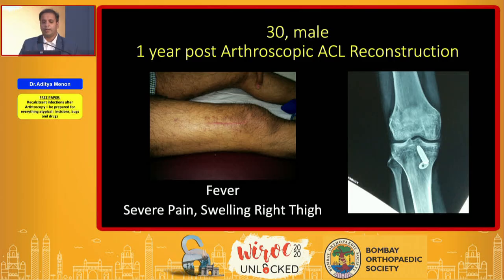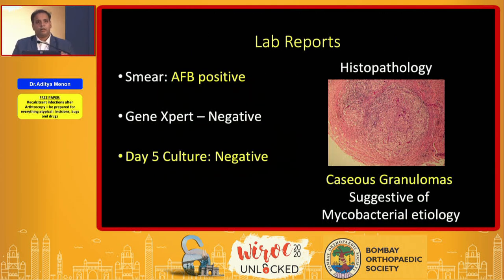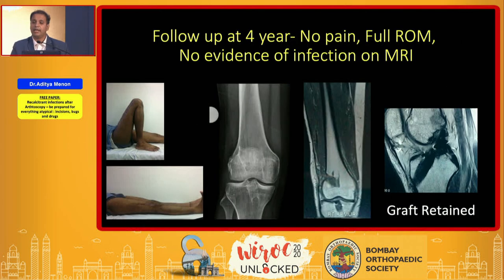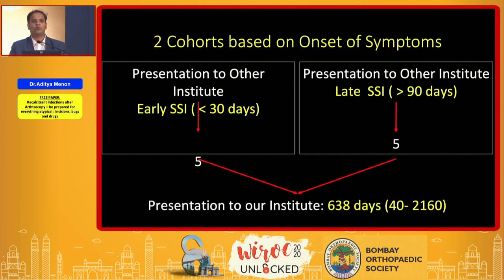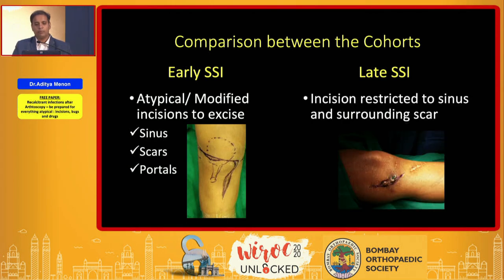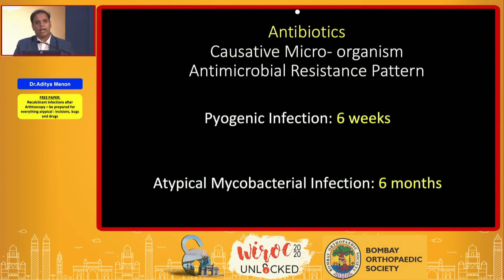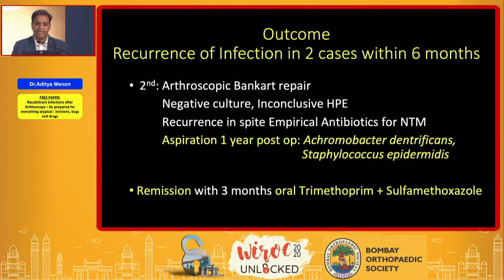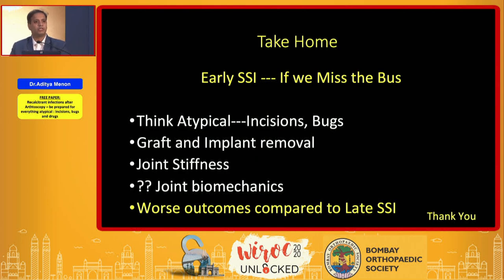WIROC UNLOCKED 2020: Arthroscopy-Related Infections - Dr. Aditya Menon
WIROC UNLOCKED 2020 : Recalcitrant Infections after Arthroscopy-- Be prepared for everything atypical: Incisions, bugs, and drugs - Dr Aditya Menon